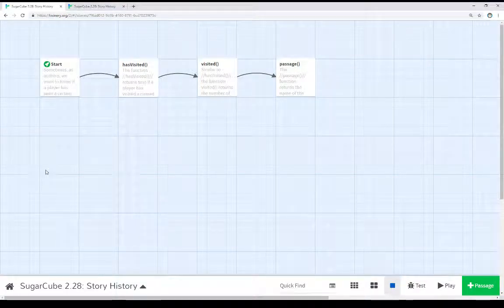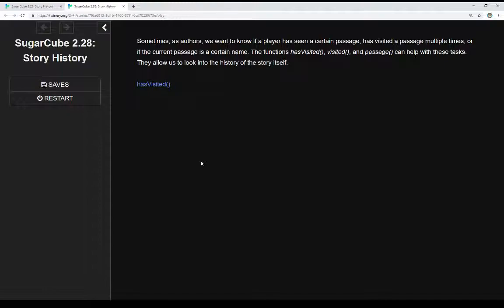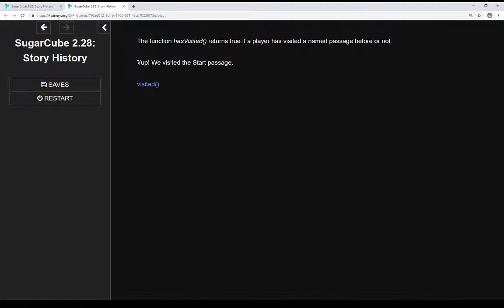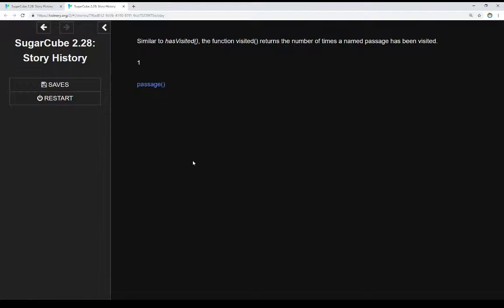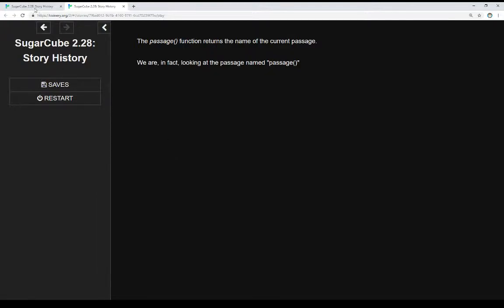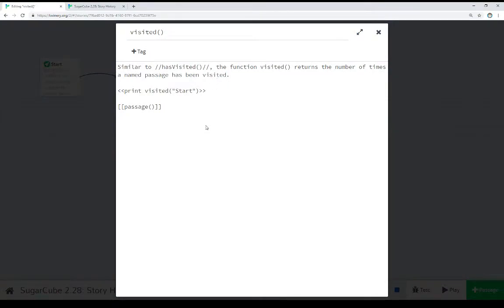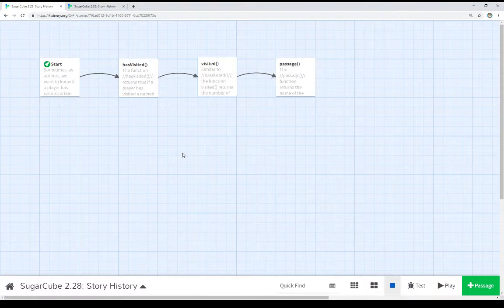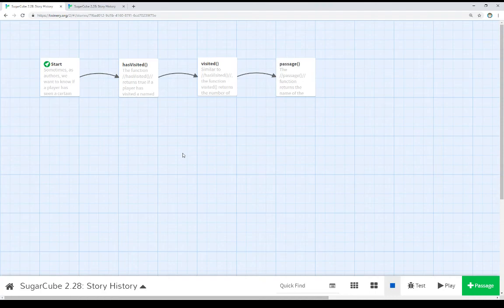Twine 2.3: SugarCube 2.28: Story History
This video reviews the functions hasVisited(), visited(), and passage() and discusses some possible uses in SugarCube 2.28 in Twine 2.3.